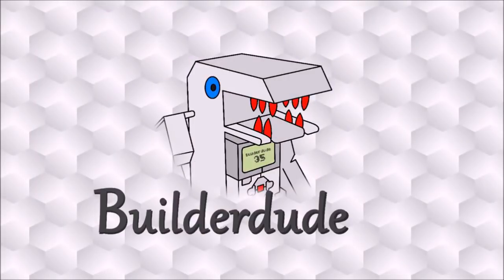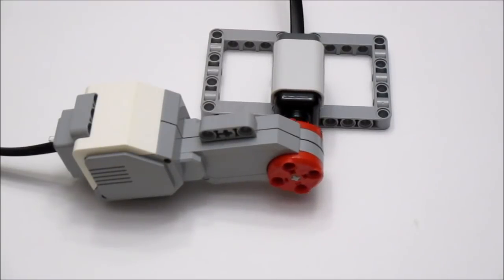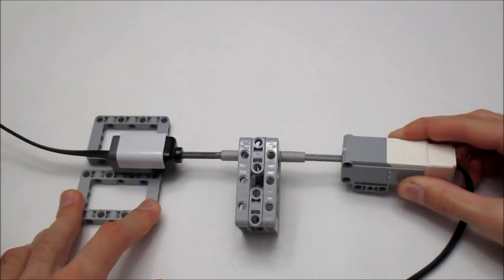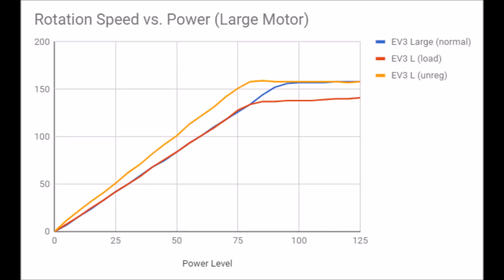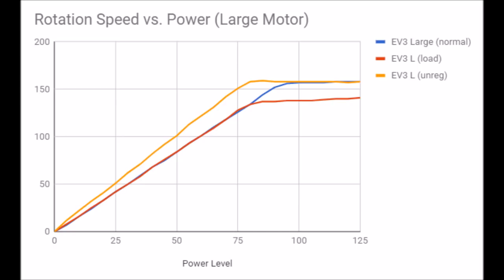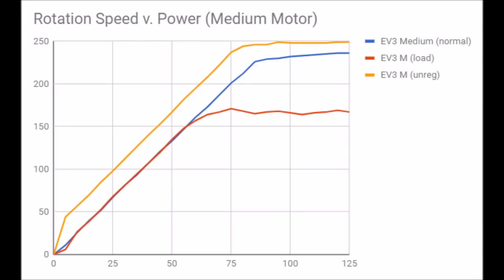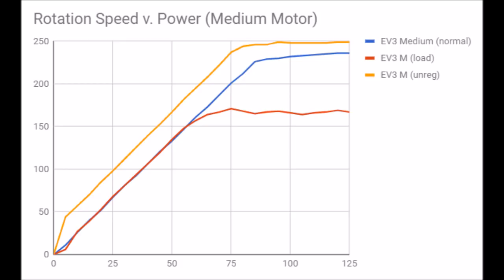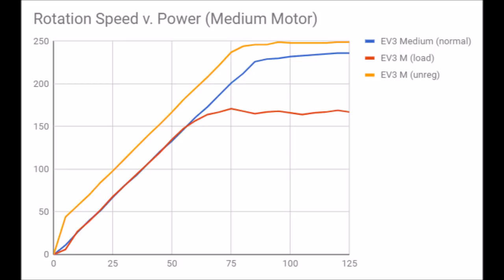EV3 Motor Power vs Rotation Speed PART 2 - Unregulated + Loaded Motors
A few weeks ago, I discussed the relationship between the input power of an EV3 motor and its resulting rotation speed and discussed affinity laws. This week's video is a "part 2" to that video. By popular request, I am now testing both Unregulated motors and loaded motors. I also address and clarify a mistake I made in the last video. Check out the new graphs!